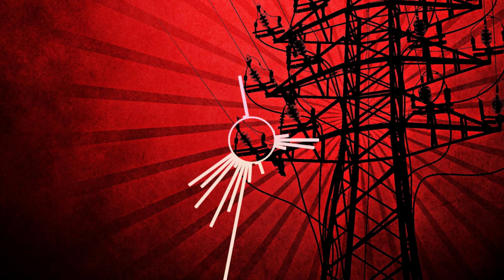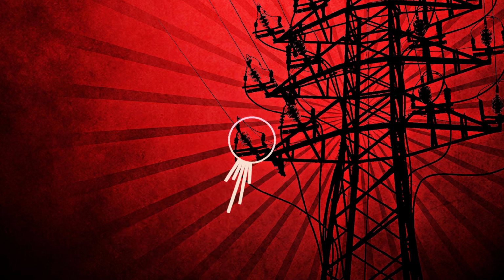NEC 110.26 (A) (1) – Depth of Working Space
**NC 110.26(A)(1) – Depth of Working Space Explained!** 🔌 Are you familiar with the 2020 National Electrical Code (NEC) regulations? In today’s video, we delve into NEC 110.26(A)(1) – the essential guidelines for adequate depth in working spaces around electrical equipment. Join us as we break down these critical standards that ensure safety and efficiency in commercial and residential settings. From code requirements to best practices, this video is perfect for electricians, contractors, and DIY enthusiasts alike!